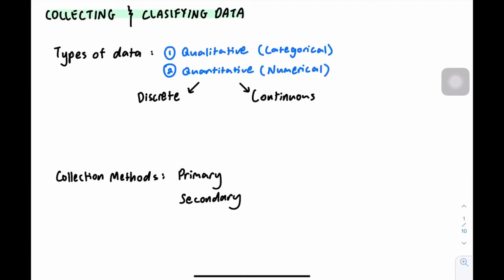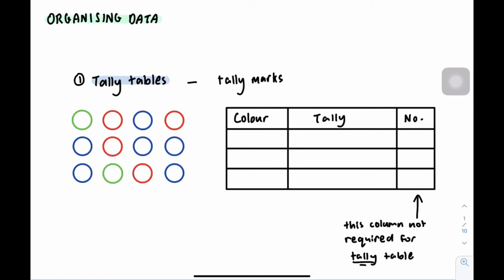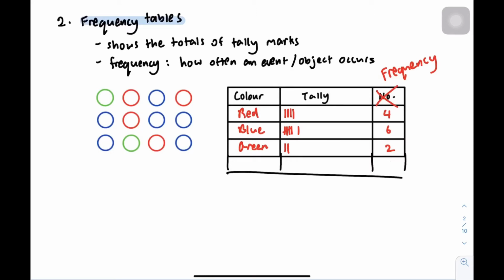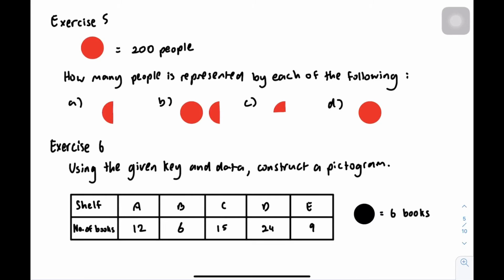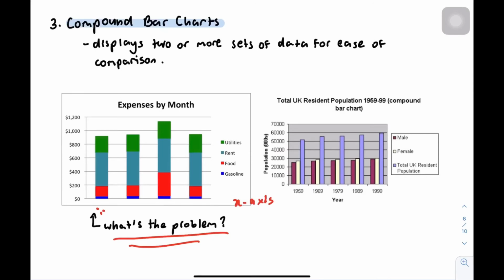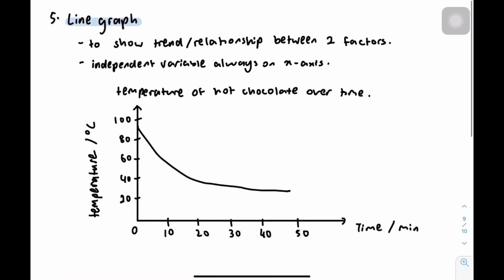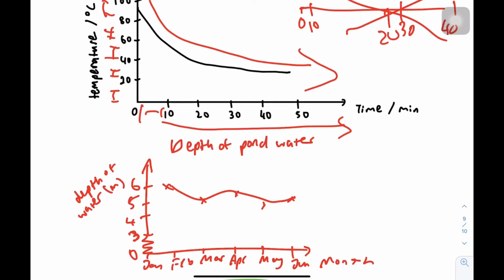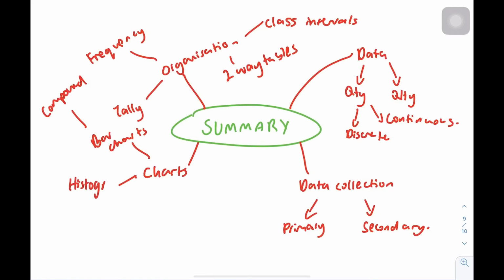IGCSE 0580 Extended Paper Chapter 4: Collecting, Organising & Displaying Data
In this video Hayley will be going through the fundamentals of collecting, organising and displaying data. Remember to complete the exercises in the video and to keep at those past years. The answers will be posted soon along with a new batch of questions. Let’s study hard, study smart, and get the grades we want :)

Narrator: Wong Hayley @hayleyspeltcorrectly